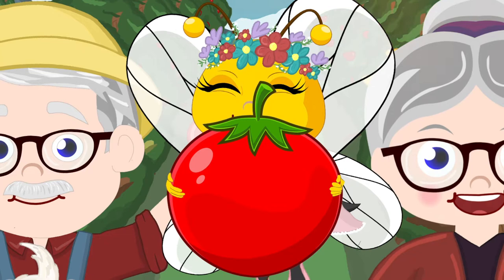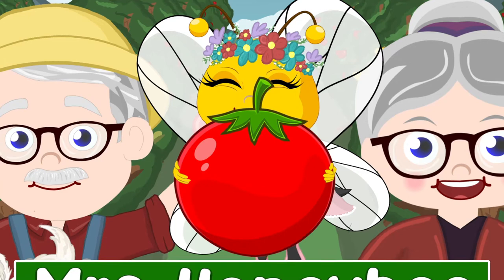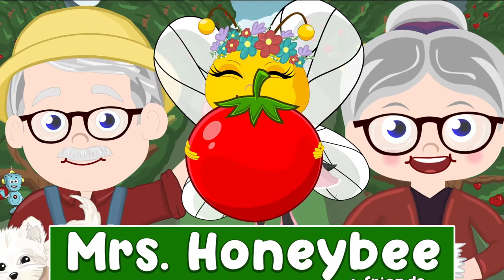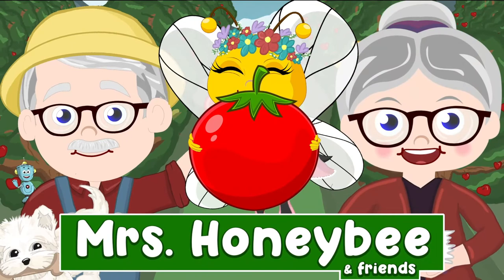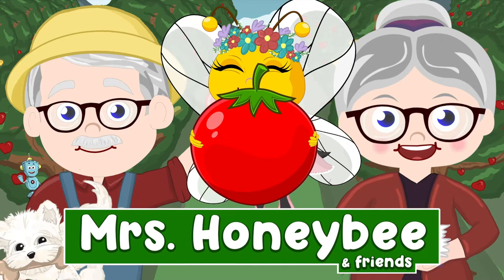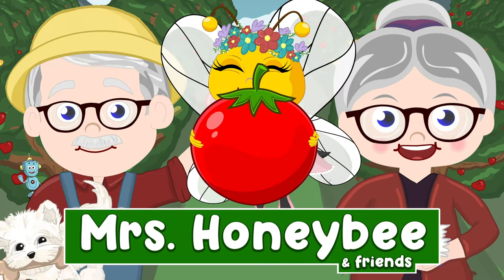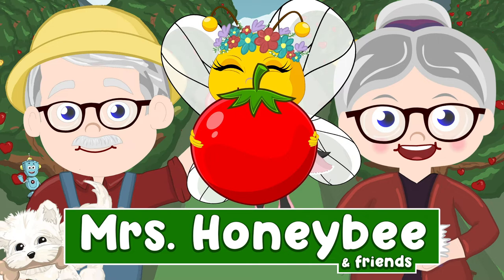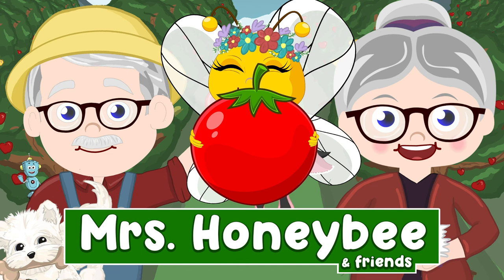The Tomato Song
My name is Mrs. Honeybee and I make bedtime easier 🥰

I write bedtime stories about my friends and our adventures 😊💖
I can't wait for you to meet Mr. Honeybee, my BFF Melodybee, and my little dog Harold!!
Together, we live in The Honeybee Neighborhood where I'm schoolteacher and a mother of two.

My special little trick….is to weave mindfulness techniques into all of my bedtime stories 💖💖

- Love, Mrs. Honeybee